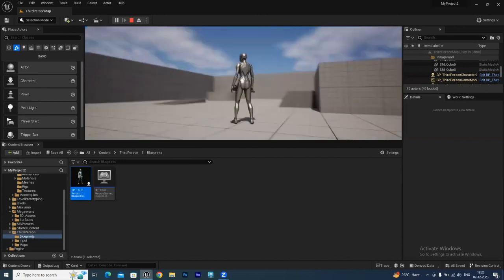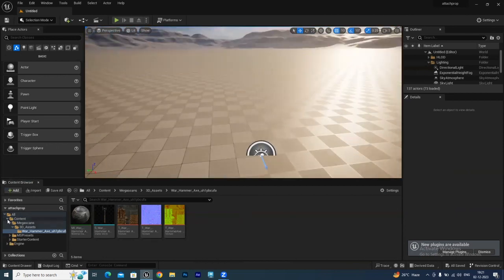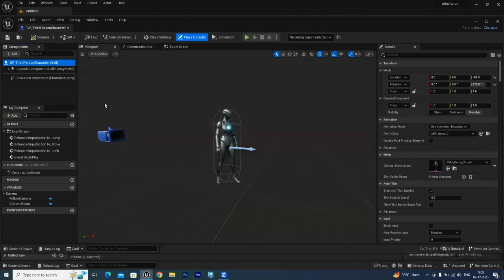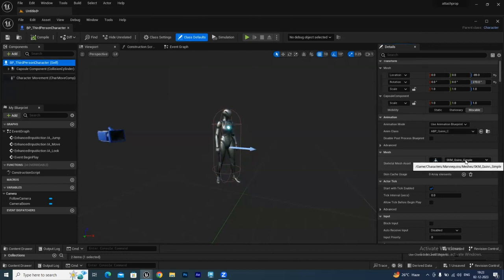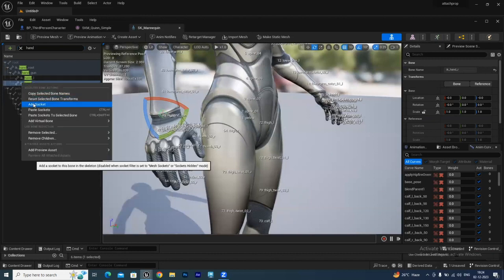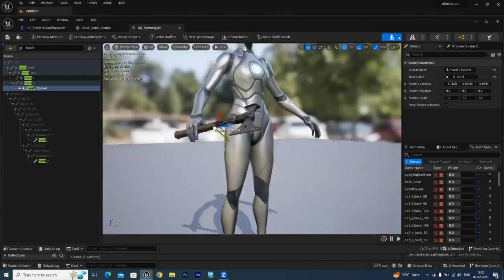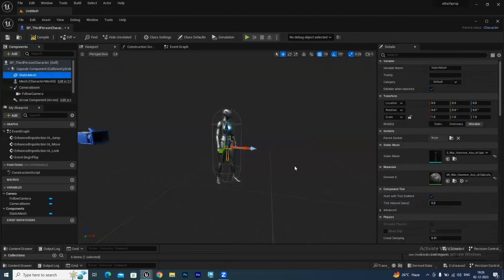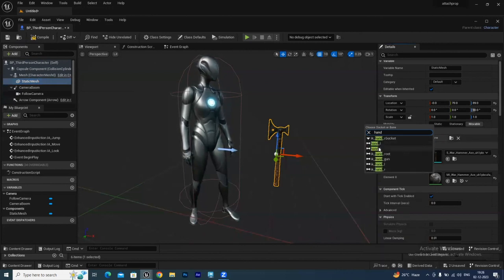Unreal - Attach prop Using Socket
Attaching Props in unreal for blueprints.